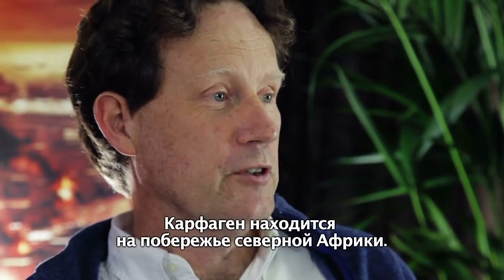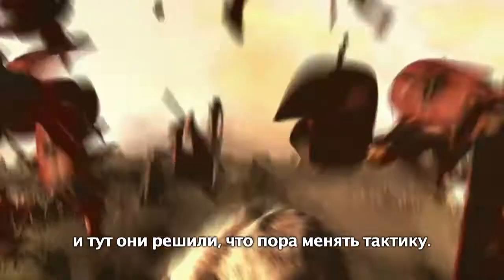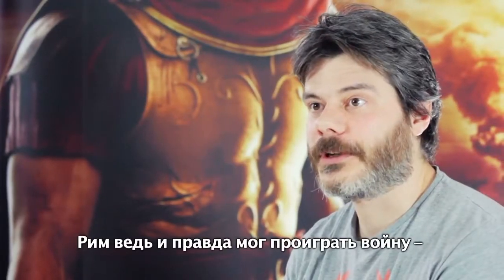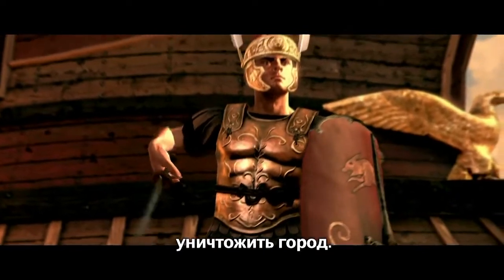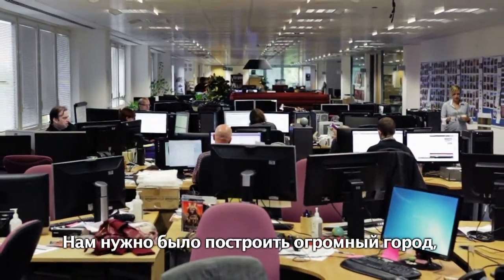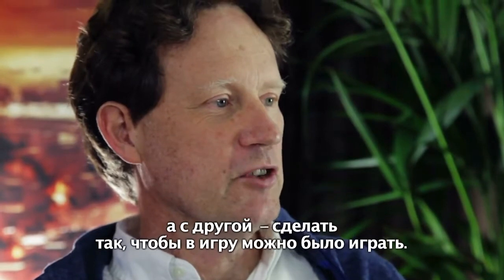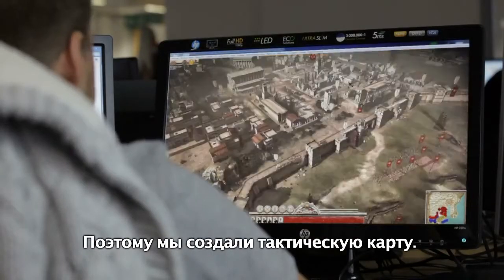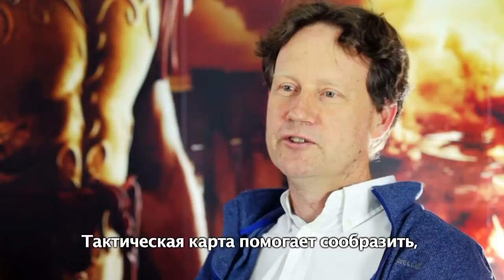Total War: Rome 2 — разработчики о Карфагене (субтитры)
Разработчики рассказывают о том, что нового ждет игроков в стратегии Total War: Rome 2

Total War: Rome 2
Жанр: Стратегия
Платформы: PC
Издатель / Разработчик: SEGA
Дата выхода: 2013